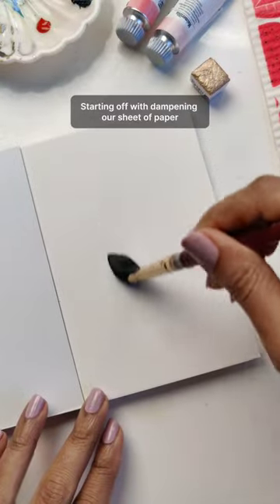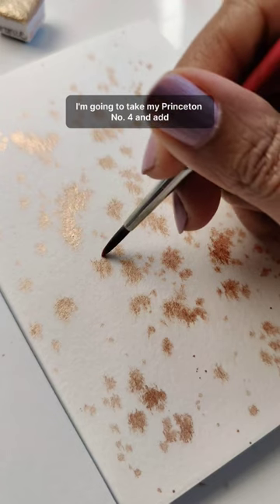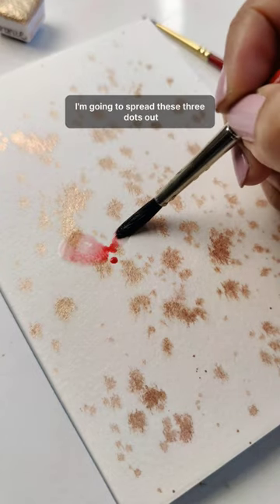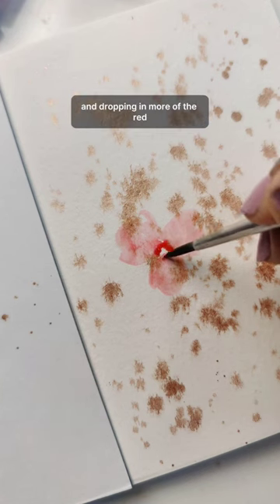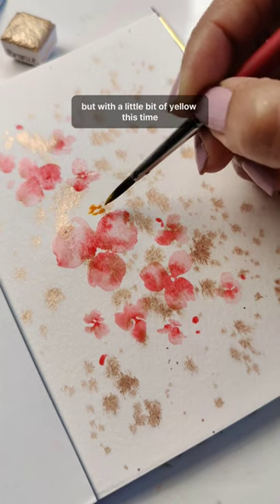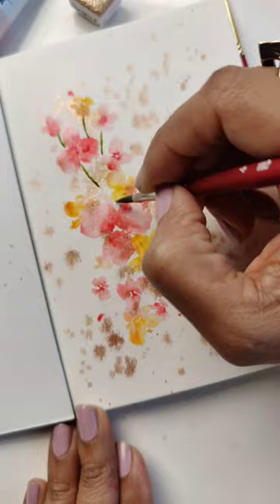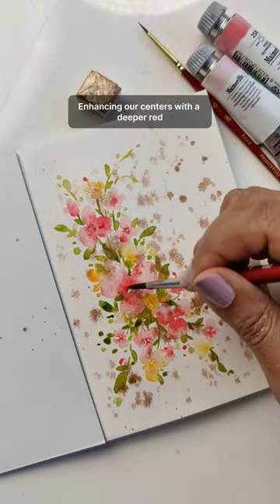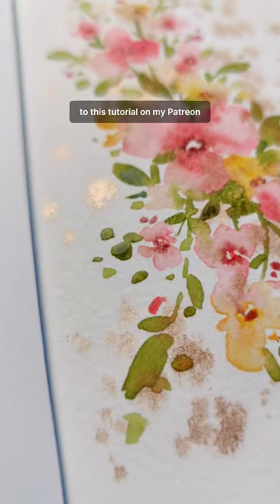Valentine's Day Postcard #2 ❤️ Metallic Watercolor Flowers